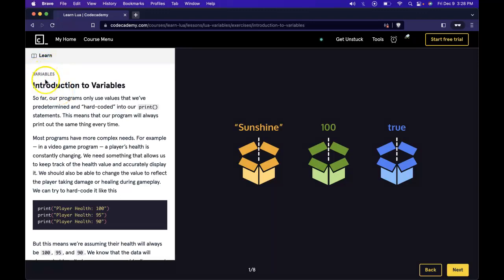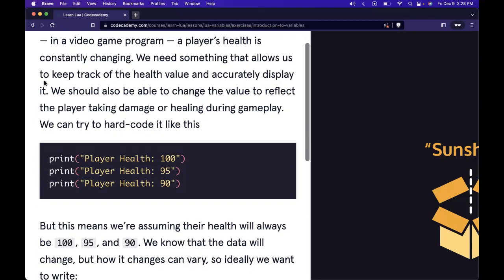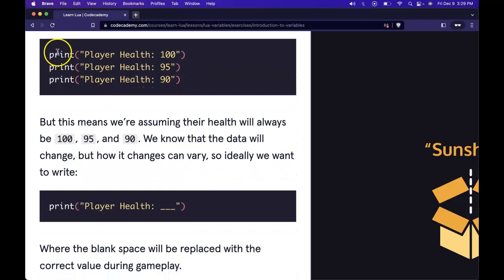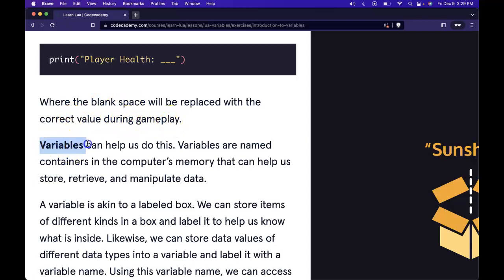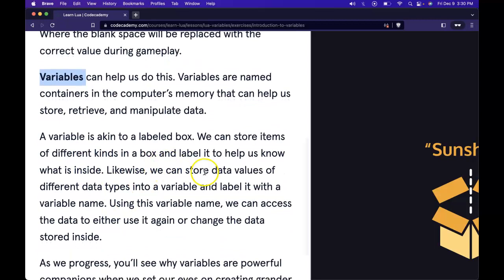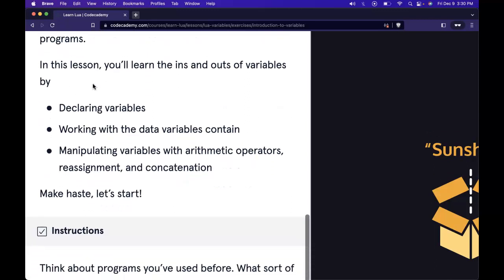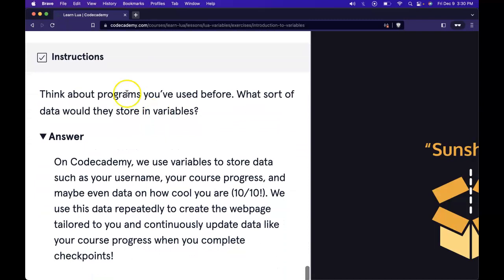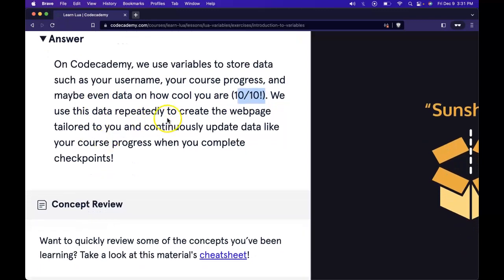Variables in Lua Programming, Learn Lua on Codecademy, Introduction to Variables in Lua, Code Guide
In this Lua programming lesson, we take a look at, Variables in Lua Programming, Learn Lua on Codecademy, Introduction to Variables in Lua, Code Guide.  This lesson is a key lesson in any programming course.  Variables in Lua work just like in other programming languages.  Variables allow us to store a value and give it a name so that we can access that value later on.  Using a Lua variable will allow you to save a value such as your lucky number and give it a name, then you are able to call your lucky number later on in your code.  If it still is not making sense, do not worry, for we will go over variables more in-depth as we continue through this section of our Learn Lua course on Codecademy.  Make sure to understand what a variable is, as defined in this lesson.  Once you feel comfortable with the material discussed, I'll see you in the next lesson.